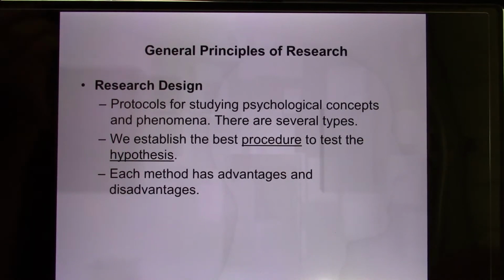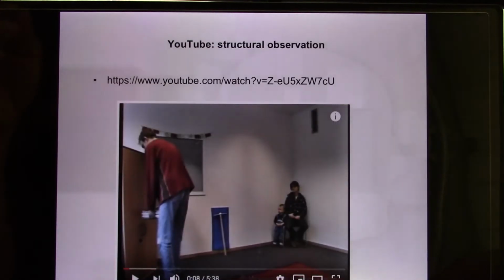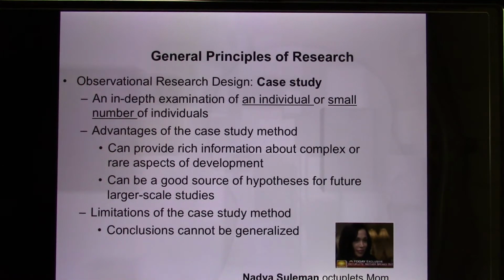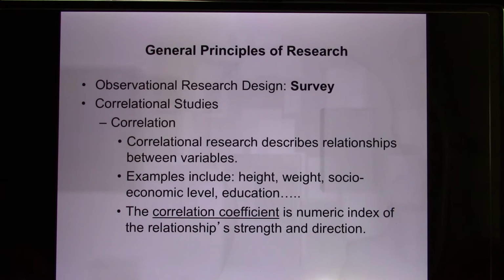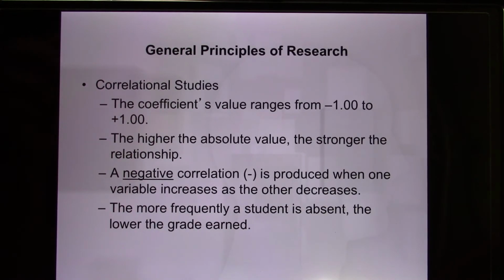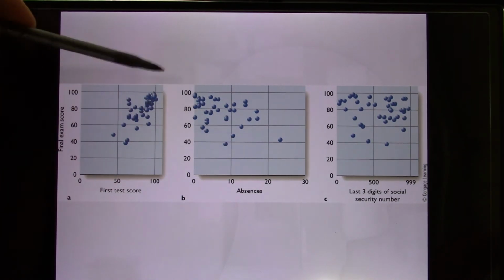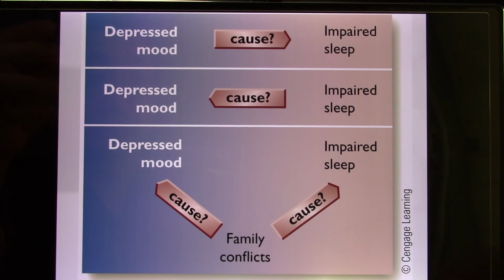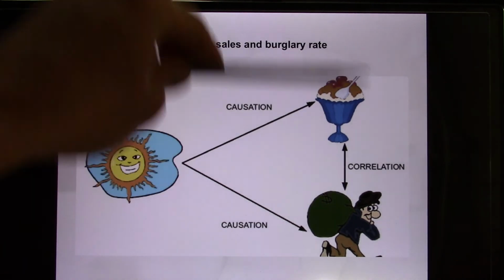ACC Psyc2330 Biological Psychology Ch2 Online Lecture Research Method02